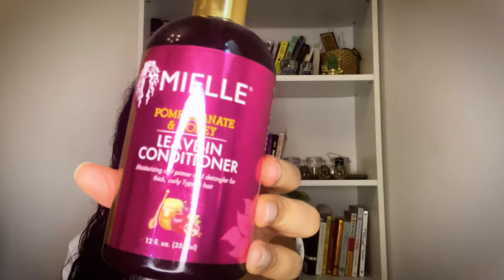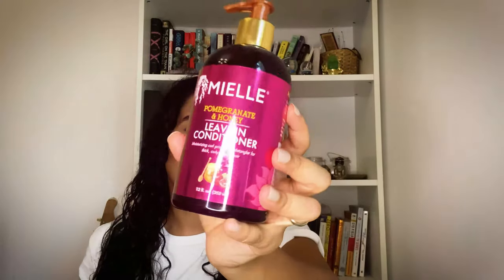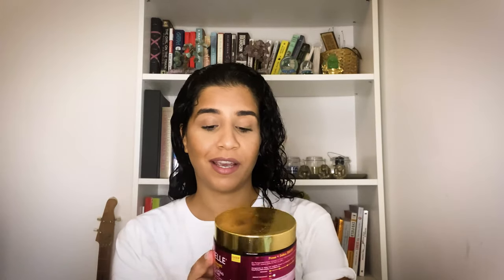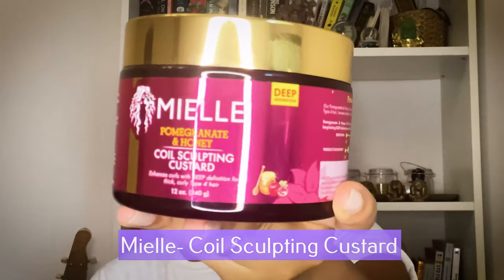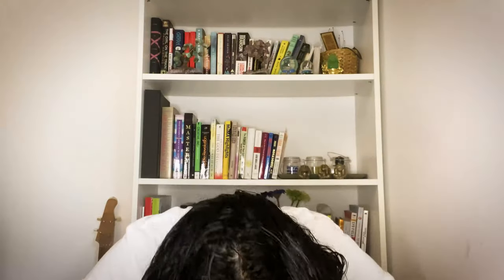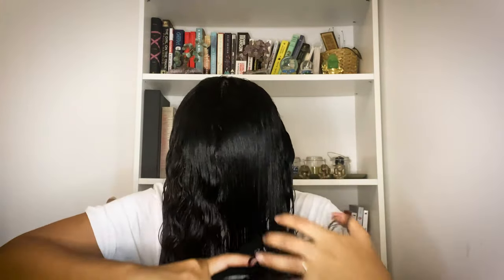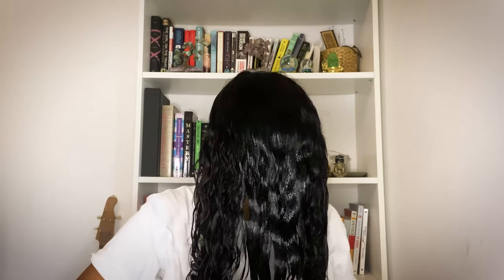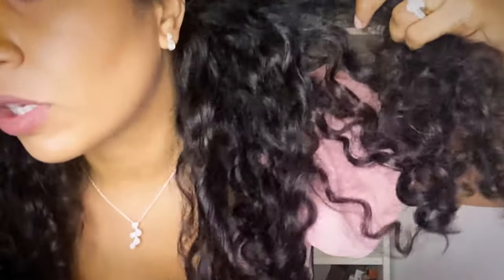My Upside Down Styling Routine- For Maximum Volume using Mielle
Want more volume and definition? This styling technique and Coil Sculpting Custard will for sure help you get there!

The Products I used in this video is:

1) Mielle Pomegranate & Honey Leave-In Conditioner
2) Mielle Pomegranate & Honey Coil Sculpting Custard
3) Behairful Styling brush